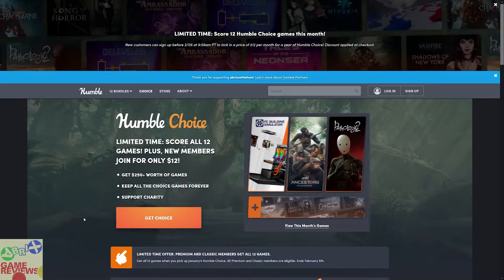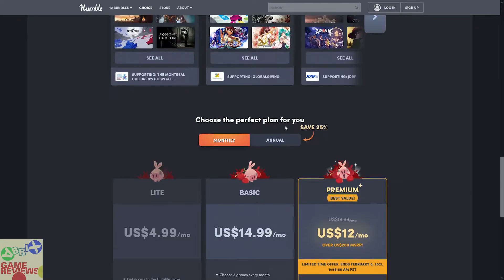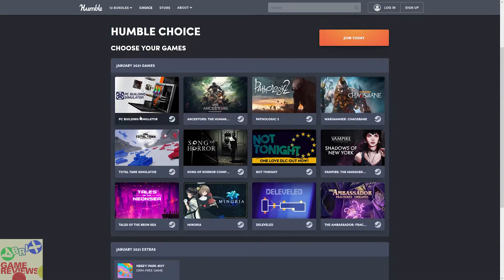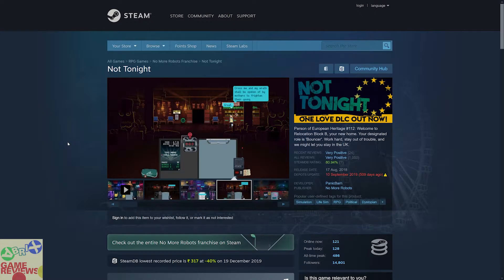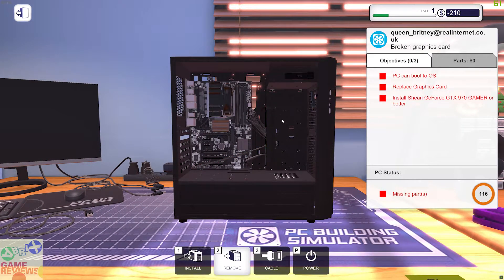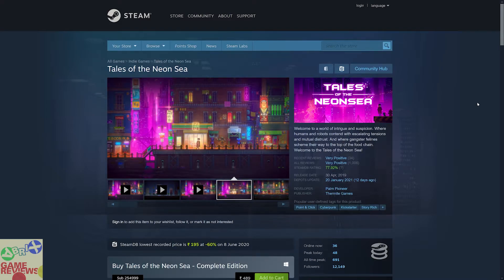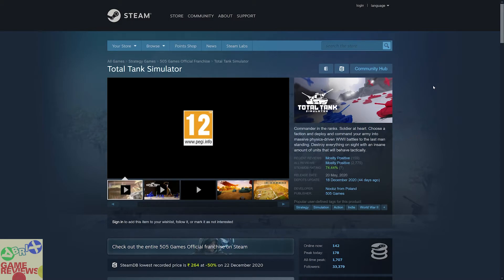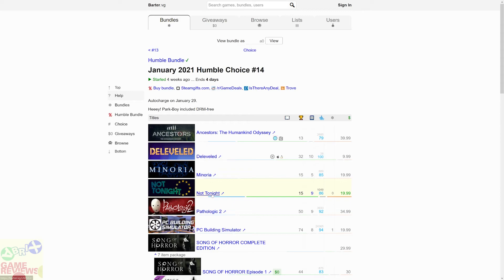HUMBLE CHOICE JANUARY 2021 BUNDLE | Get 12 Games For $12 (Only This Month) | ENDS 05-FEB-21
B U Y | T H E | B U N D L E | H E R E

B U N D L E - I N F O R M A T I O N
1. PC Building Simulator
2. Ancestors: The Humankind Odyssey
3. Pathologic 2
4. Warhammer: Chaosbane
5. Total Tank Simulator
6. SONG OF HORROR COMPLETE EDITION
7. Not Tonight
8. Vampire: The Masquerade - Shadows of New York
9. Tales of the Neon Sea
10. Minoria
11. Deleveled
12. The Ambassador: Fractured Timelines

S Y S T E M - C O N F I G U R A T I O N
Graphic Card - Gigabyte Gaming OC RTX 3080 10GB GDDRX
RAM - Corsair Vengeance Pro RGB 32 GB 3200Mhz
Motherboard - Aorus Pro AC B550
SSD - WD Blue M.2 512GB
HDD - Seagate Blue 4TB
Monitor - Samsung LU28R550UQWXXL 4k IPS Display
Liquid Cooler - Cooler Master Masterliquid ML360L
Case - Cooler Master TD500 White
PSU - Auros Modular 850W
Keyboard - Cosmicbyte CB-GK-11 Black Eye

H U M B L E - B U N D L E || D E A L S

F A N A T I C A L || D E A L S

The links to humble-bundle and fanatical are partner links, it means that if you purchase any product on these websites using my partner link mentioned above, then It'll help me and this channel to grow as I'll get help from these websites too.